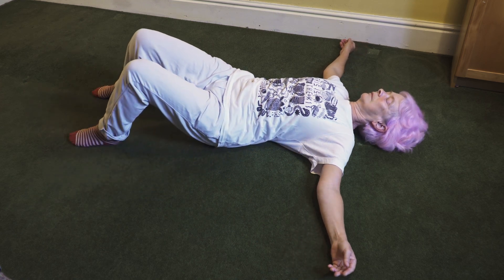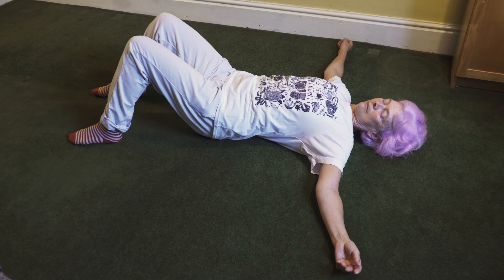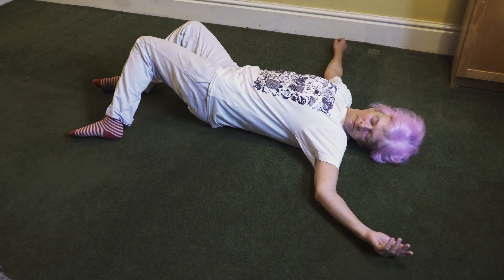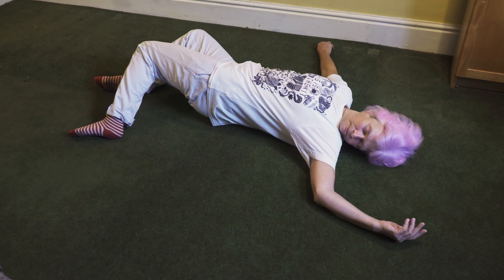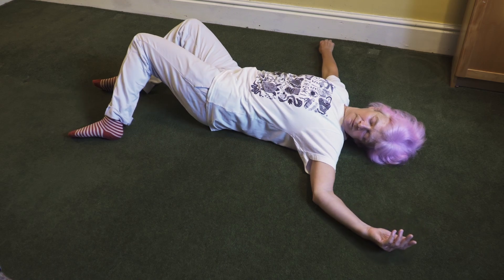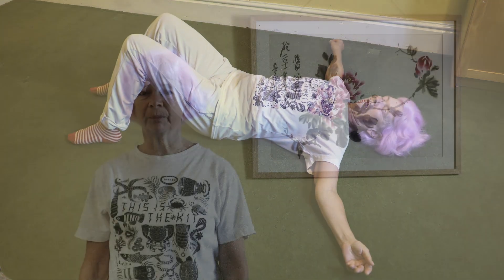What is Somatics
An introduction to Somatics, describing how pandiculation is an effective way of getting rid of pain.